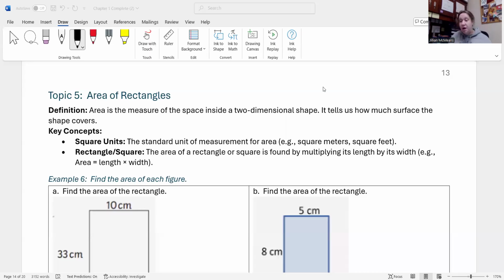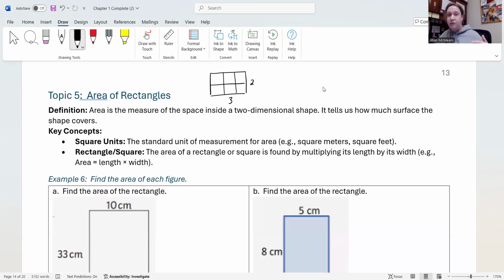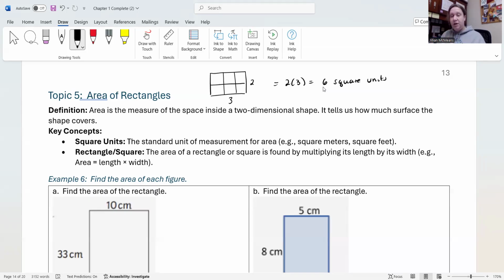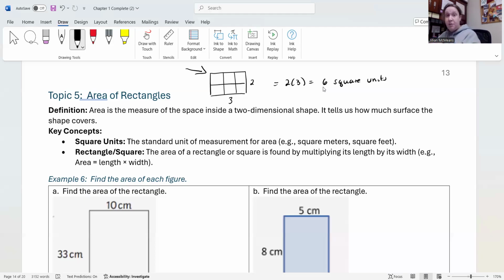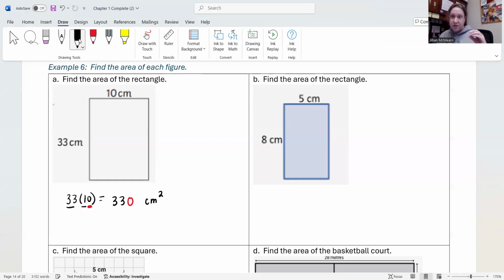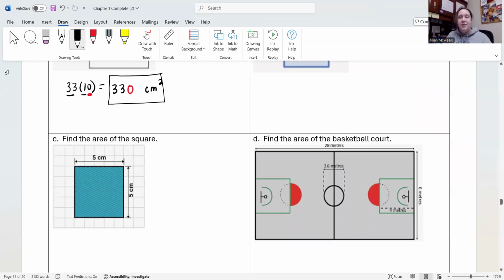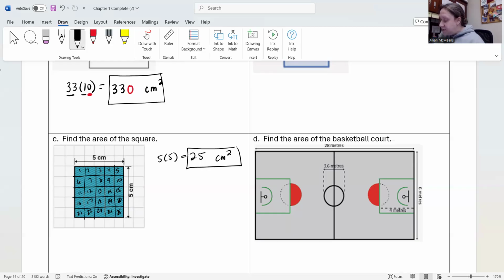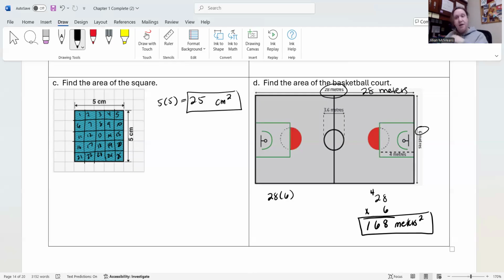Math 025 Section 1.6 Topic 5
Area of Rectangles (whole numbers only)